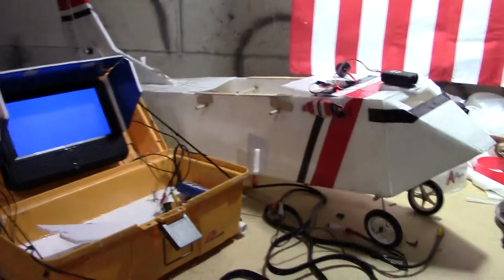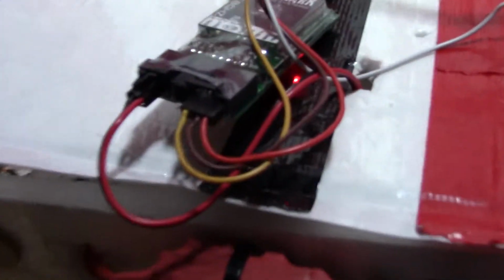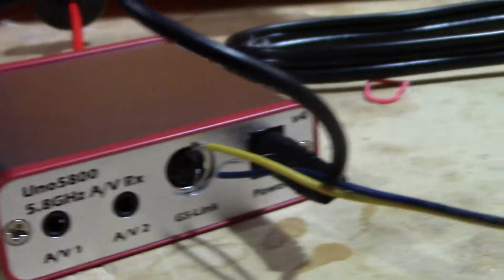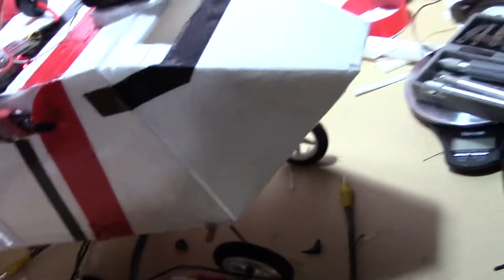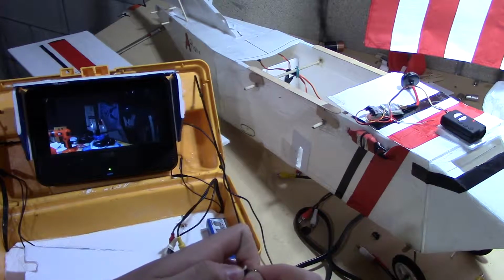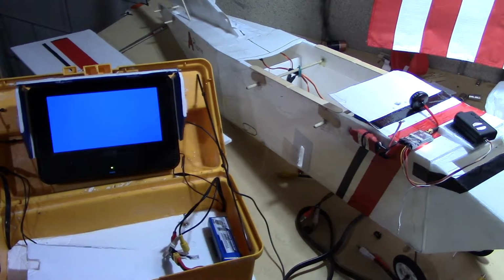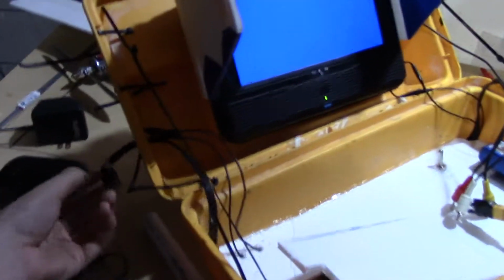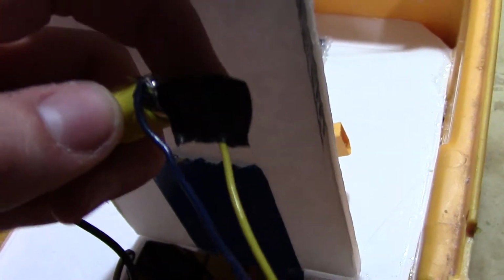Part 3: FPV Problem SOLVED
I finally solved the problem with my FPV setup.